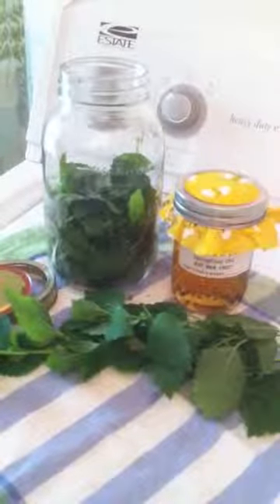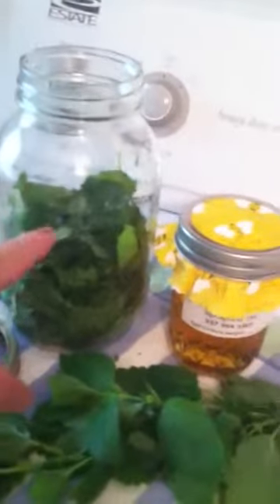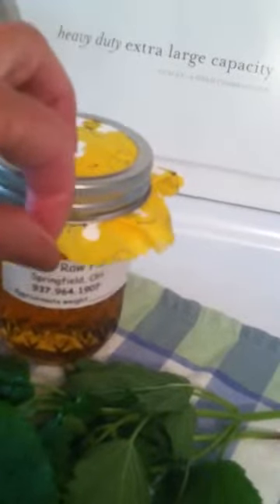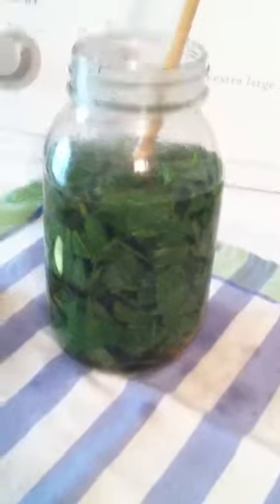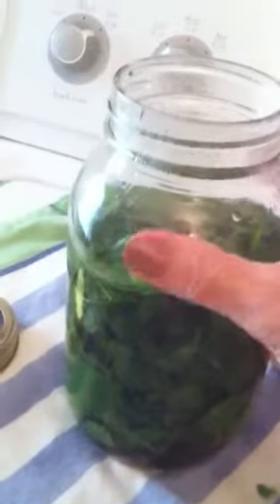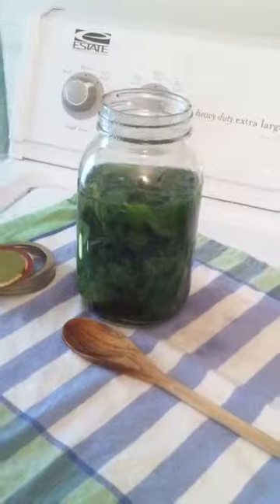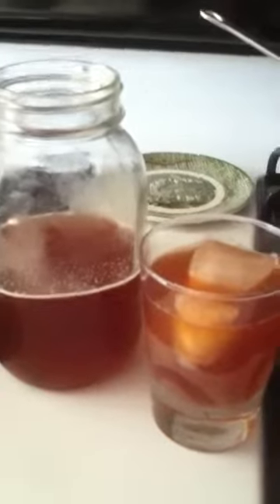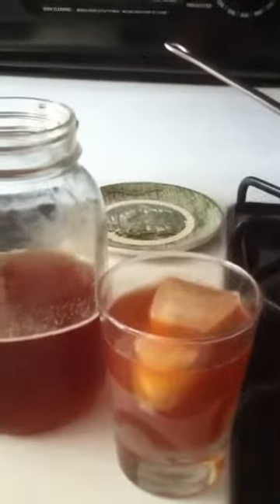Make Your Own Lemon Balm Tea!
Hi, I'm Cheryl  ~  Welcome to my Energy Center

I'm a Motivational Speaker and Life Coach ... if only to myself.

I'm 50 something, very happily married & have a great job! I also have OCD, ADHD and I'm so Dyslexic I forget which hand to put my fork in! I dream HUGE, I'm over the top, I talk too much & drink too much wine. I'm a nudist, a Martha Stewart wanna be and a hippie at heart. I've been lied to, cheated on, divorced 2 times, filed bankruptcy & Foreclosed on oh and I've had serious thoughts of suicide (more than once)

But through prayer & meditation I have found true inner peace & joy!  I hope to inspire you to find the same.  *if I can do it ~ you can do it*